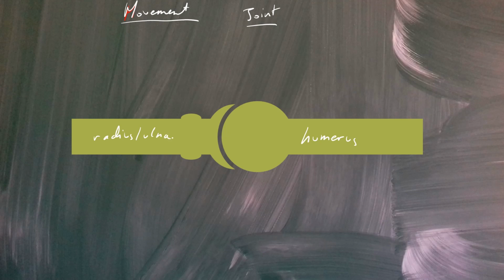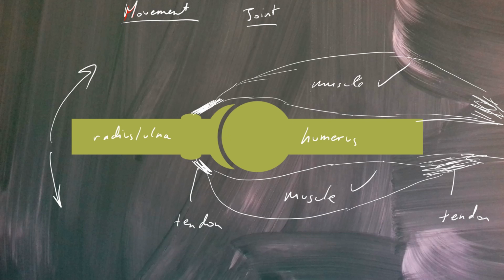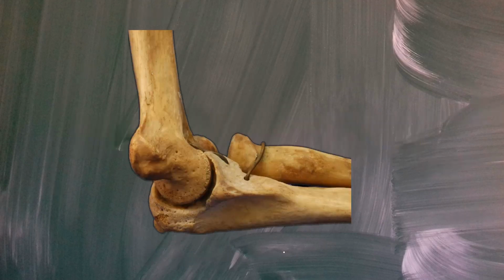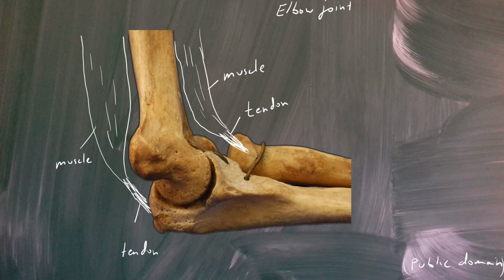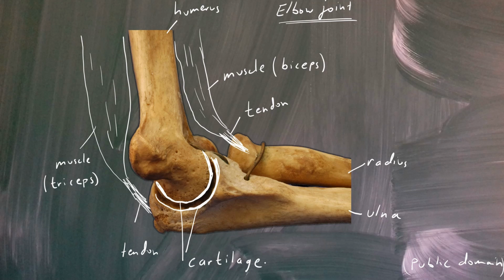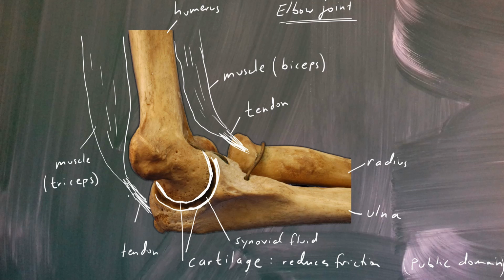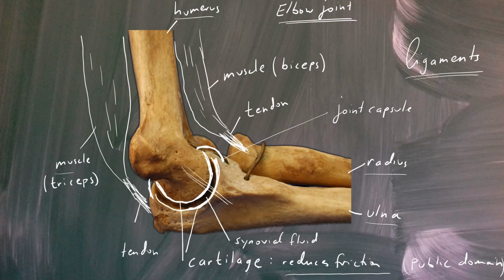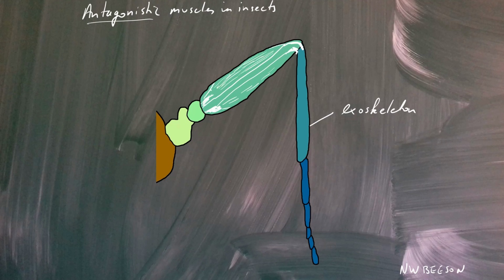11 - Joints and muscles